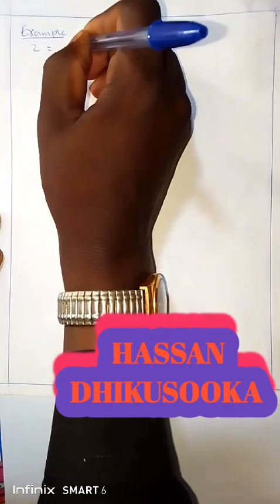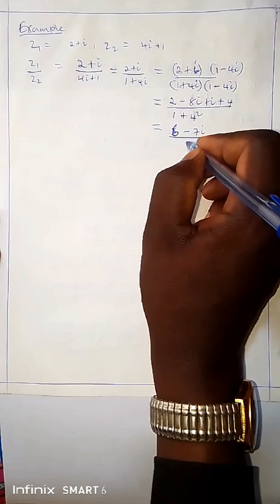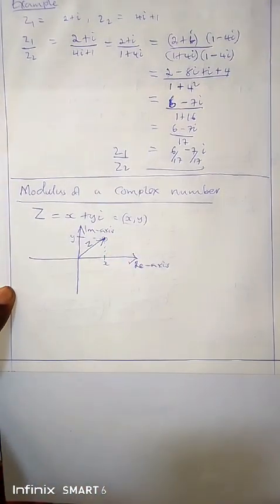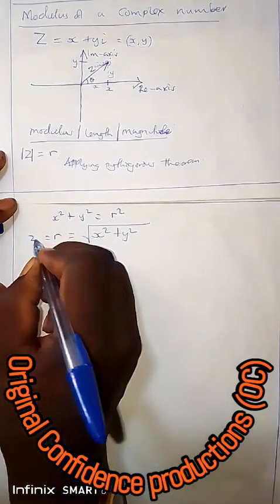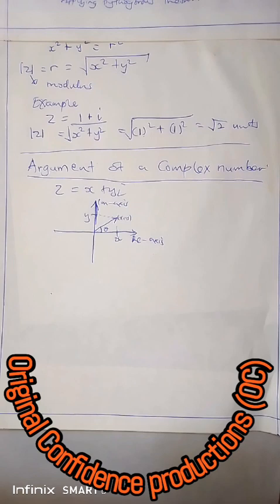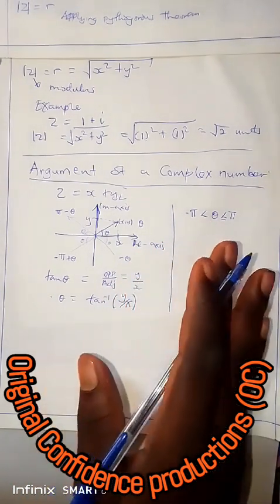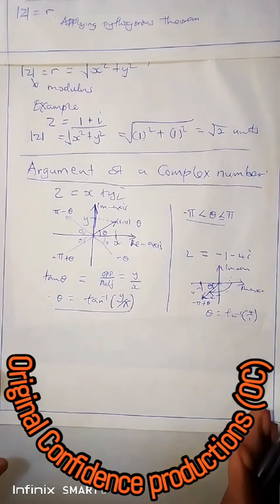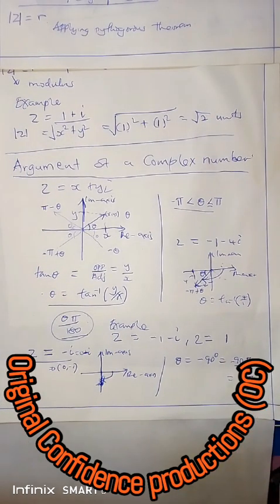Complex numbers lesson Three(3): modulus, principle argument of complex number and examples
complex numbers lesson Three from original Confidence productions